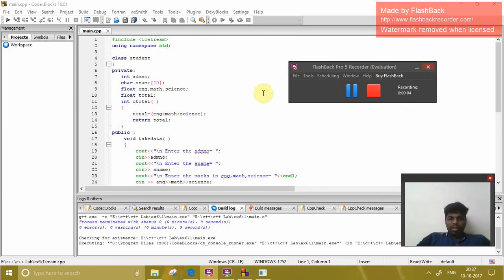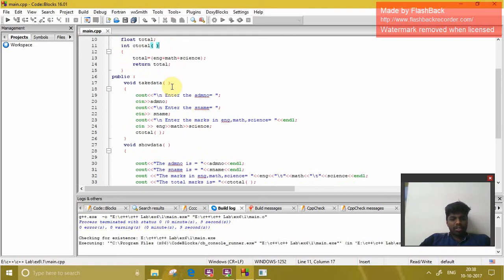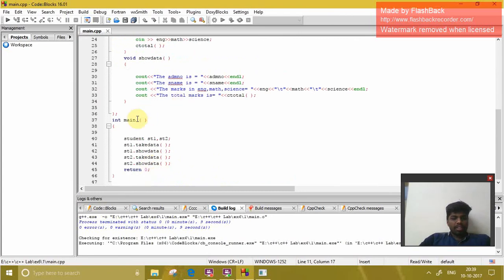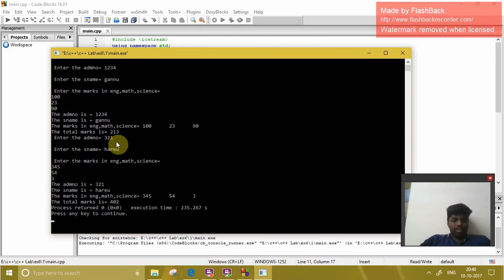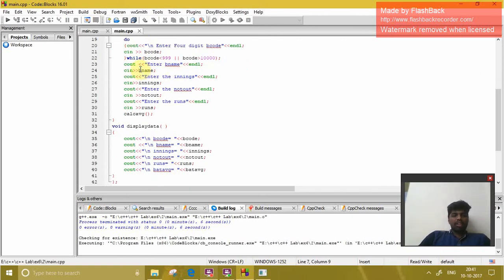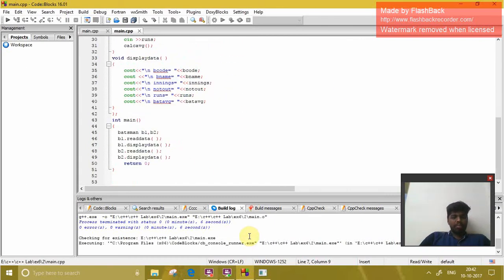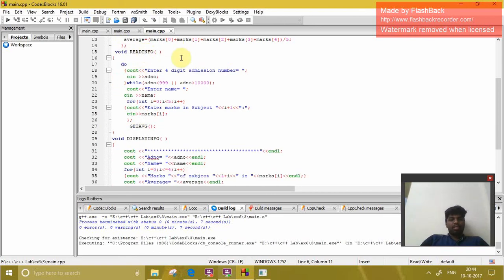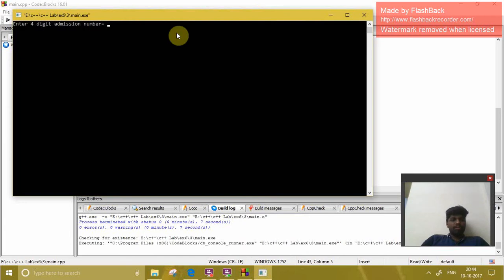CLASS IN C++